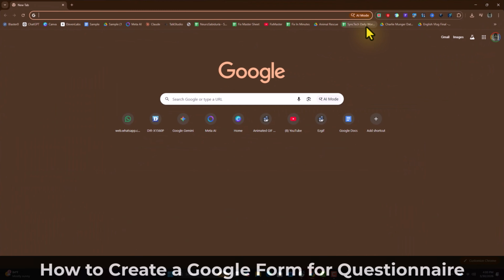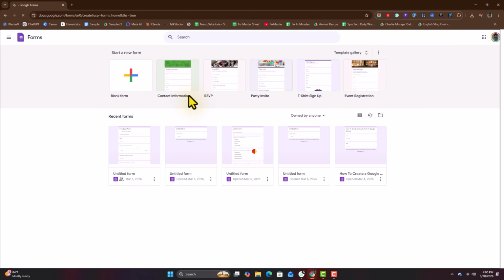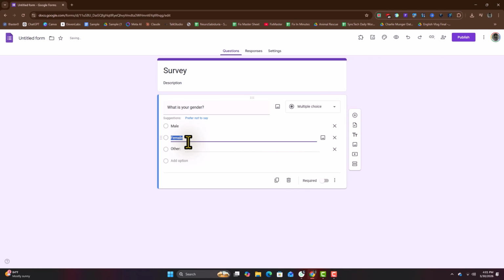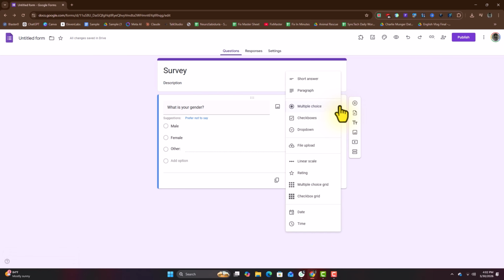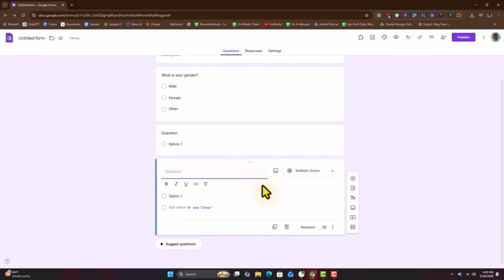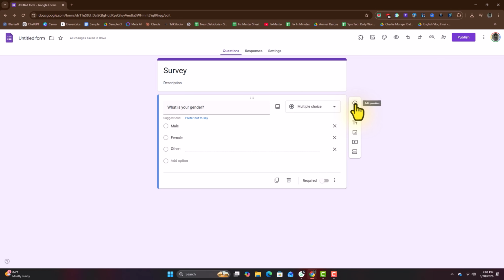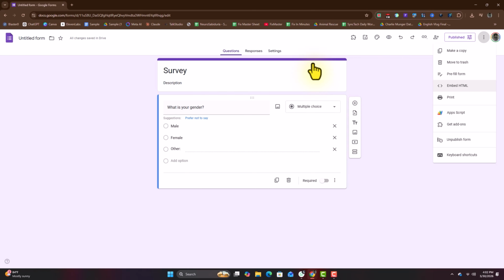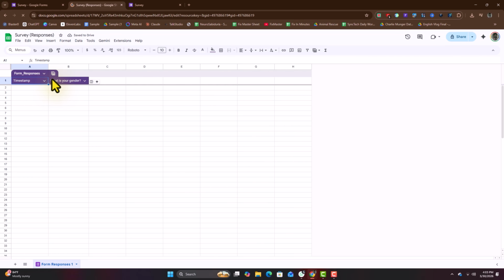How to Create a Google Form for Questionnaire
Learn how to create a Google Form for a questionnaire by opening Google Forms and building your questionnaire from scratch by adding your own custom questions, answer options, and sections in just a few simple steps. This tutorial shows you exactly how to set up and customize your Google Form questionnaire quickly and for free without any prior experience. Follow the exact steps shown in the tutorial and watch till the end.